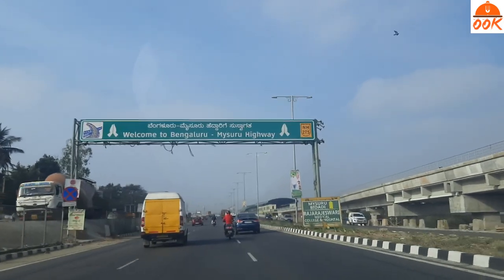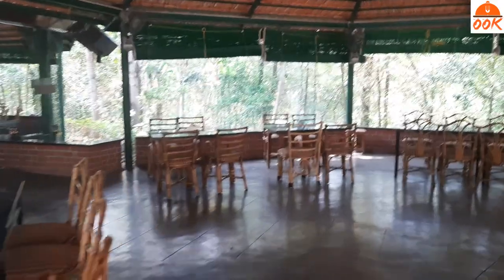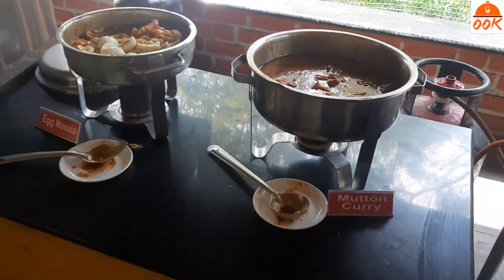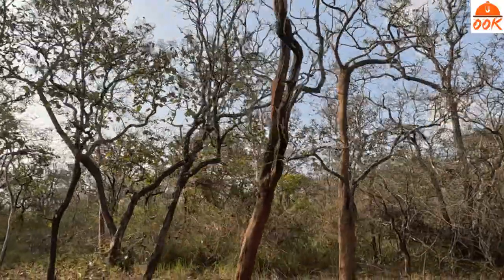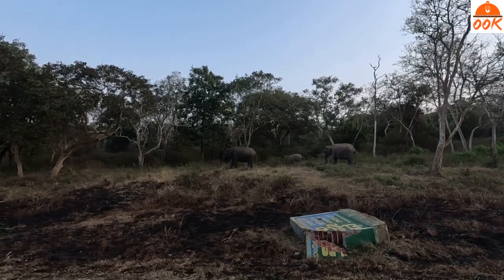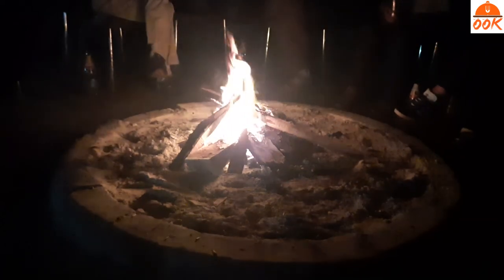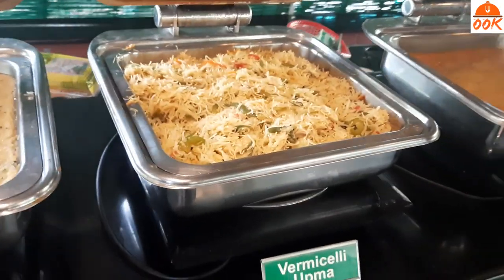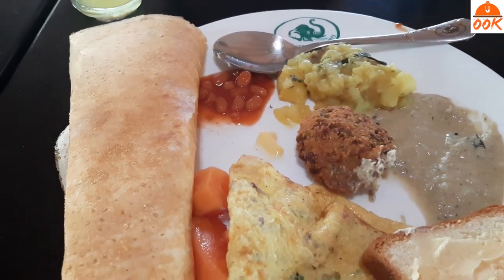Vlog | Bandipur trip | Stay at Jungle Lodges & Resorts | Jungle Safari Rides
Song: Beckoning
Artist: Telecasted